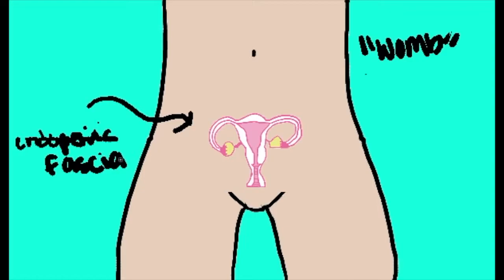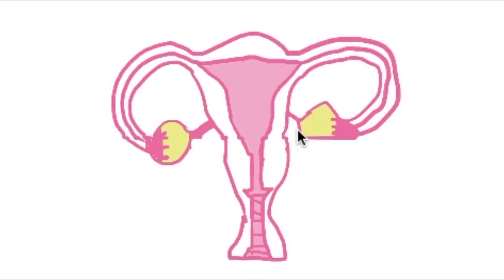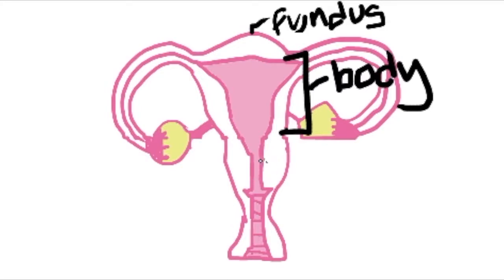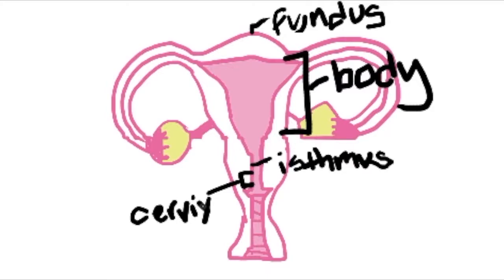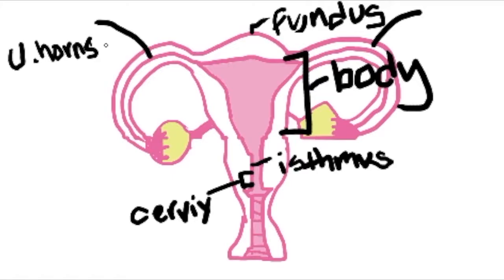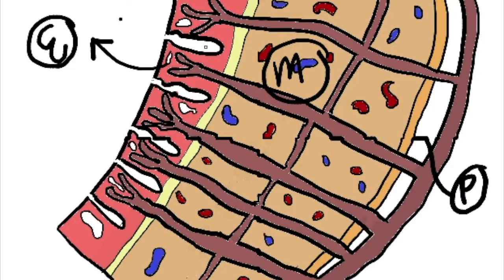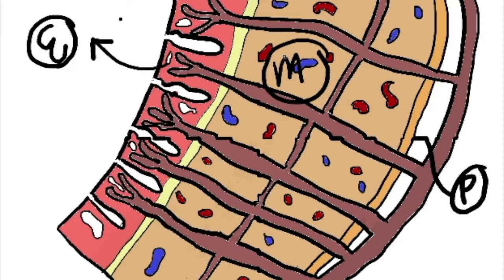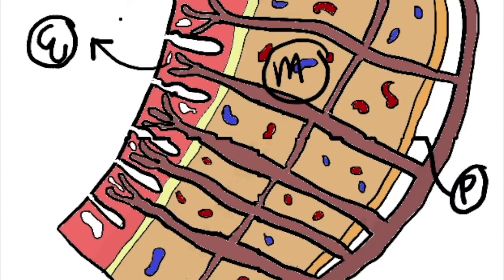Uterus Project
This is a project I did for class on the uterus.